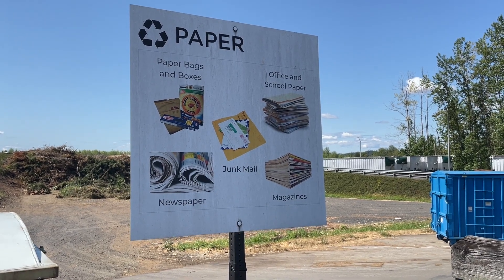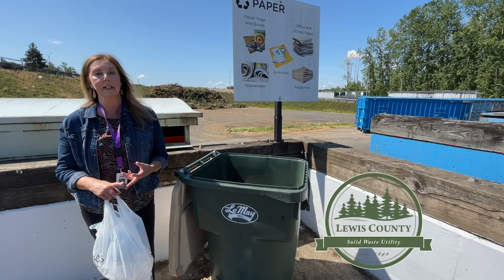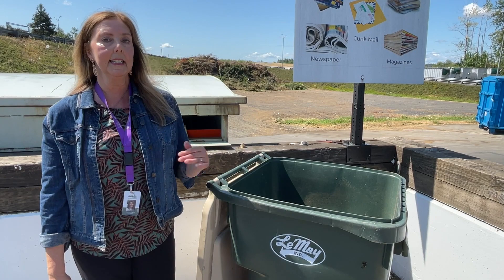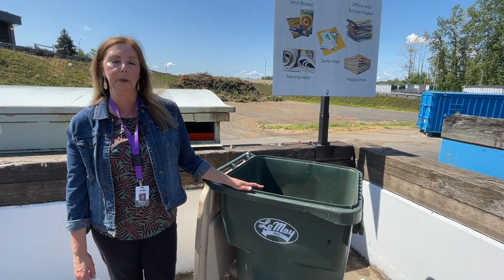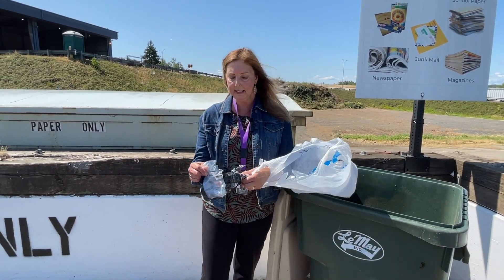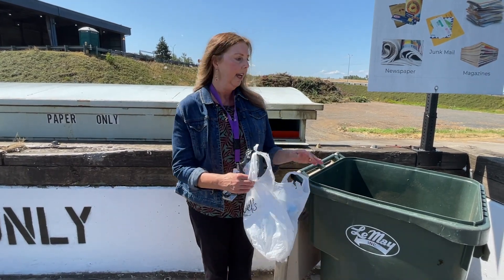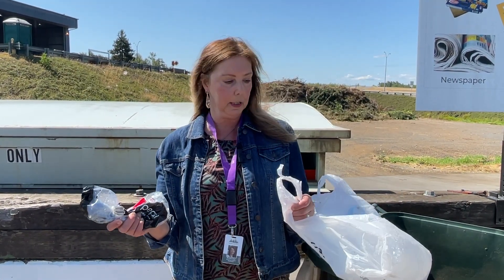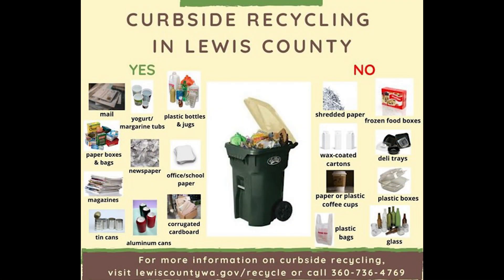Lewis County recycling survey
Recycling waste has a positive impact on the environment and saves limited landfill space.

Lewis County Solid Waste Utility’s recycling program recently surveyed what citizens are placing in their recycling containers. The tags detailed what items are included in the county recycling program as well as common mistakes customers make, such as including plastic bakery boxes, plastic wrap or plastic grocery bags in recycling bins.

“Customers can carry items to their recycling container in a plastic bag, but the contents should be emptied into the container,” according to county Recycling Coordinator Melanie Case. “The plastic bag can be reused or tossed in the trash. They can’t be recycled in the curbside program.”

Case said the educational cart-tagging survey reduced the amount of trash being placed in recycling containers by 19 percent.

“Part of the project also introduced curbside recycling in more than 250 apartments and helped improve the quality of recycling at those sites by 55 percent,” Case added.

Residents were given a reusable tote where they could store their recyclables inside their homes. When full, they could carry the tote out to the complex’s larger recycling container. Printed material on the totes reminded residents about materials they could include in the recycling container.

The Lewis County Commissioners have expanded the option of curbside recycling. The program will soon be available to residents east of Morton.